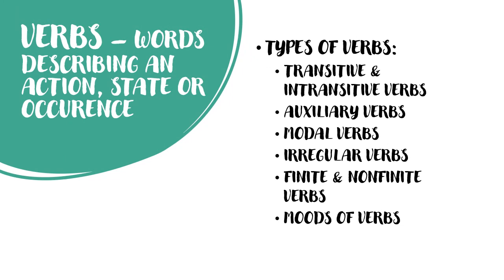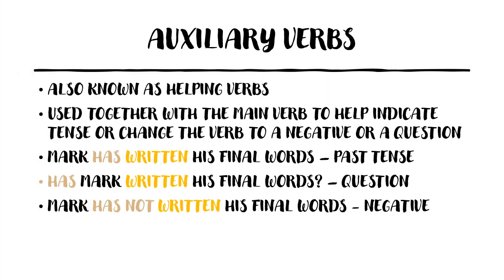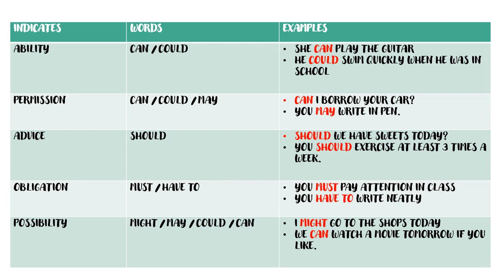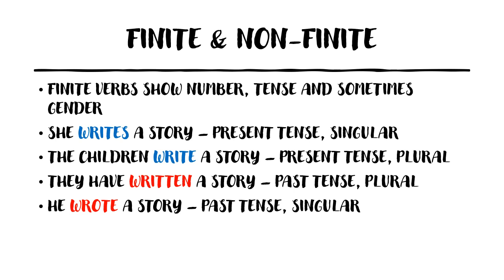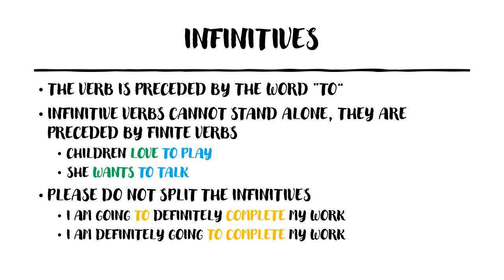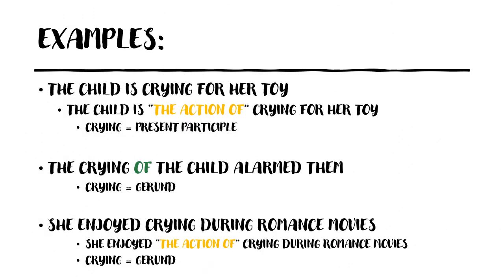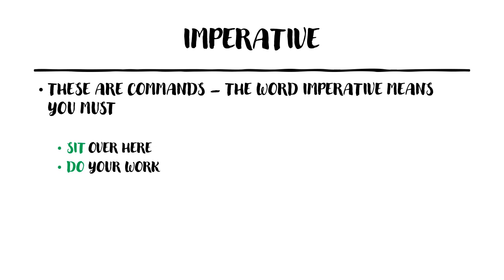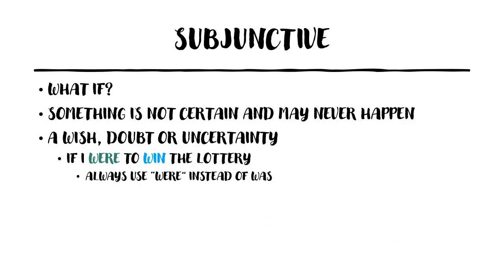Parts of speech - verbs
Revision on types of verbs